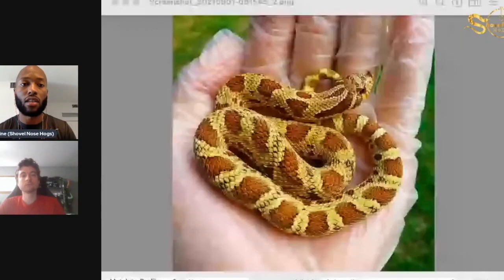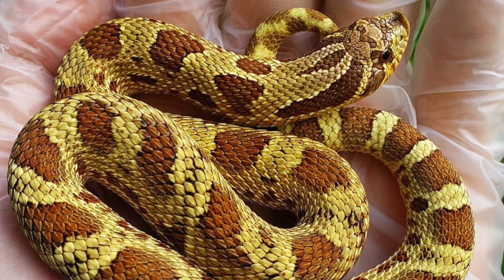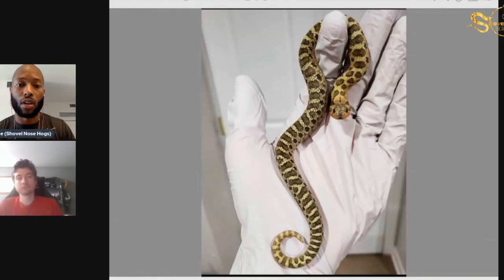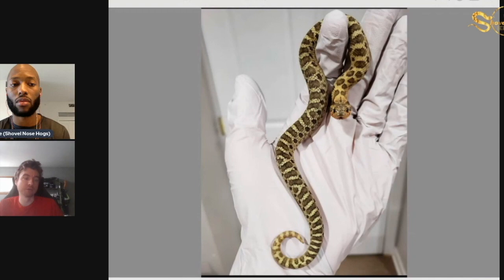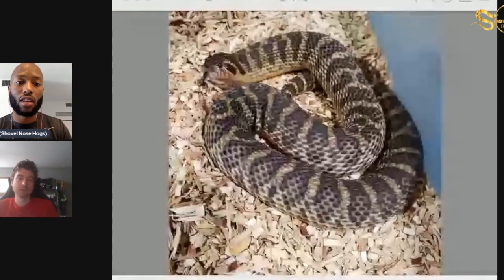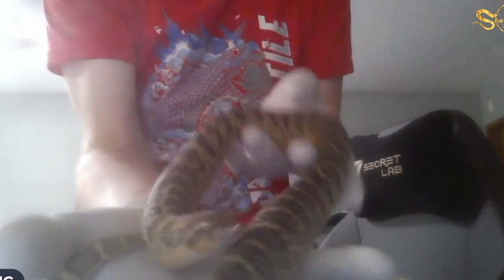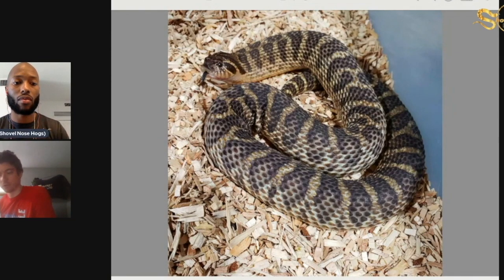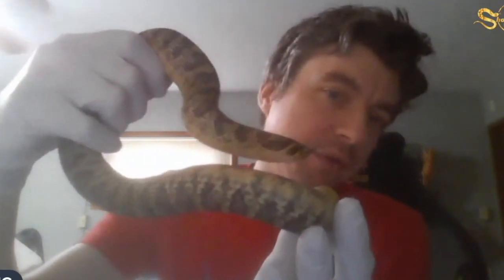Adding Lemon Ghost Into Other Hognose Morphs Featuring Jeff Galewood Jr. (JMG Reptile)